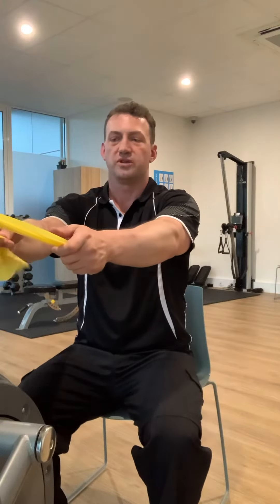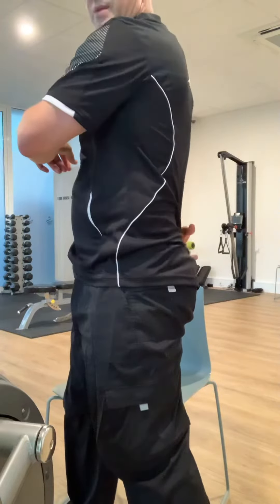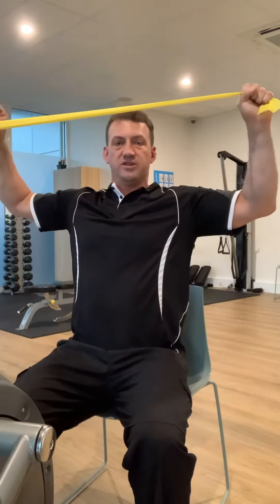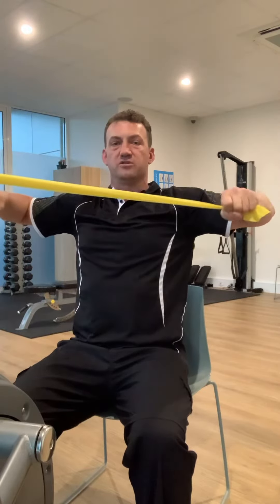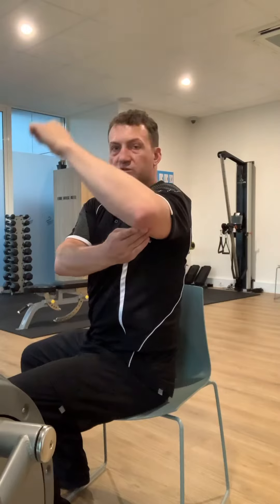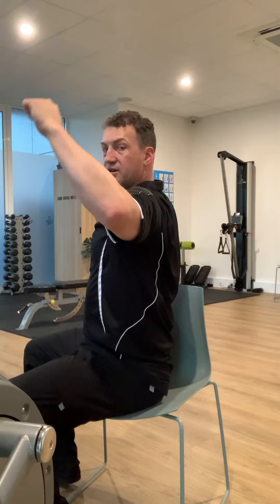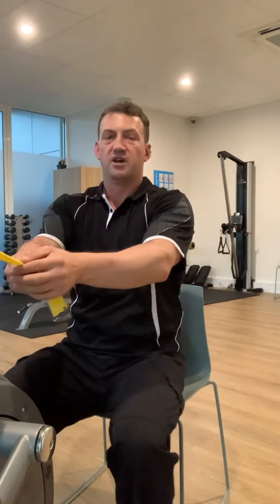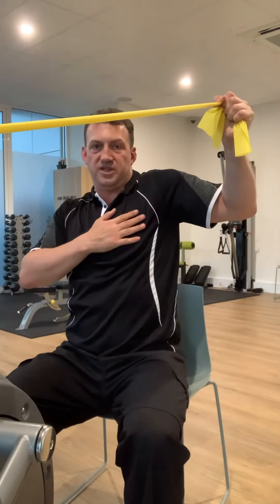High elbow rows with ER